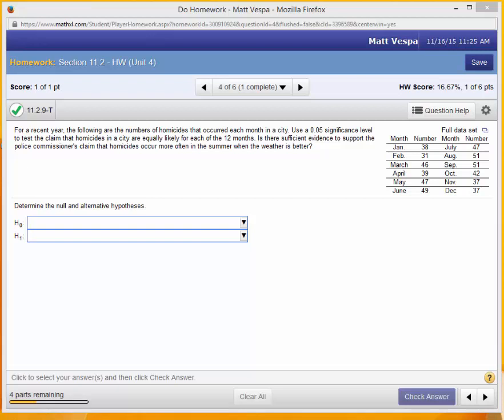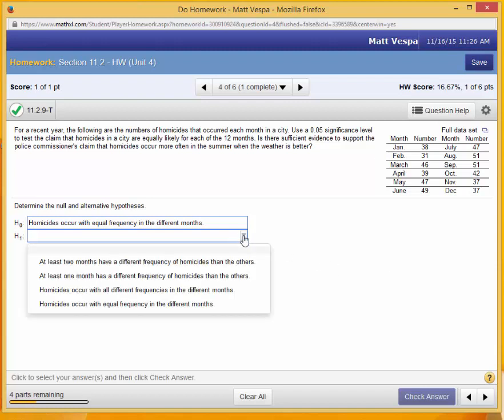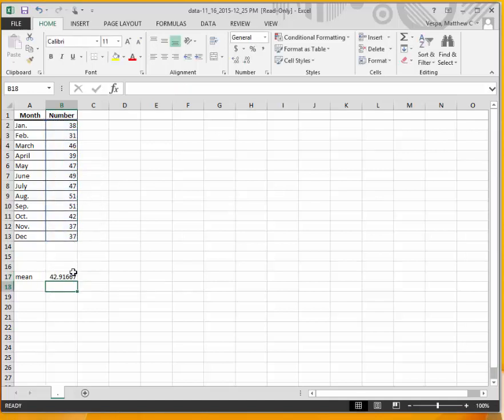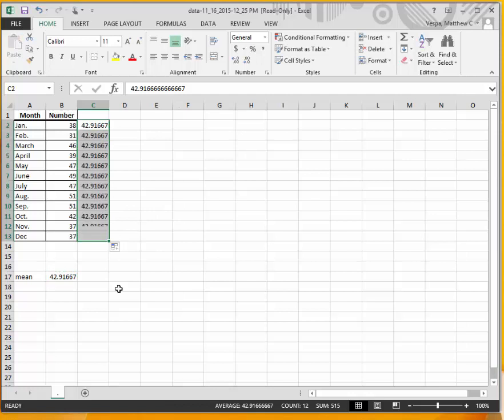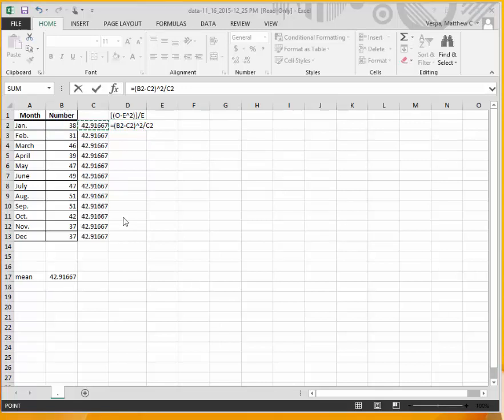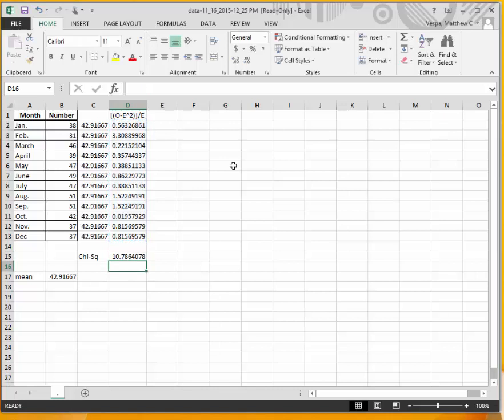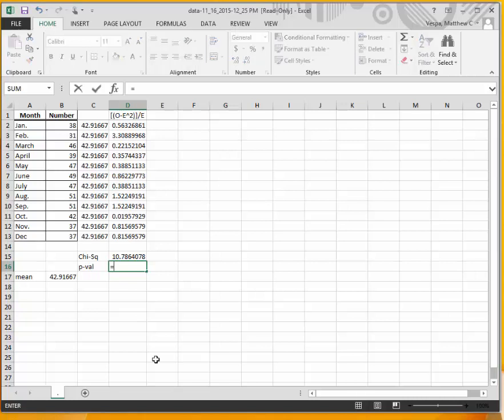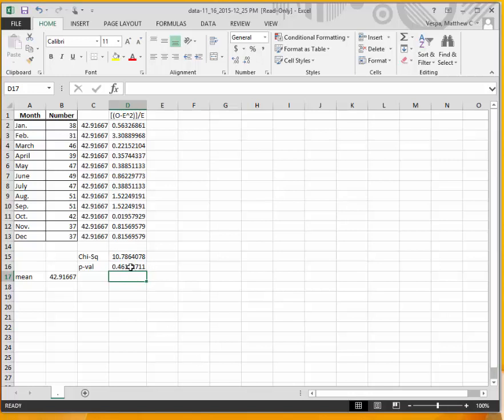Conducting a Goodness of Fit Test in MS Excel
How to manipulate the data to easily calculate a chi-squared goodness of fit test statistic.